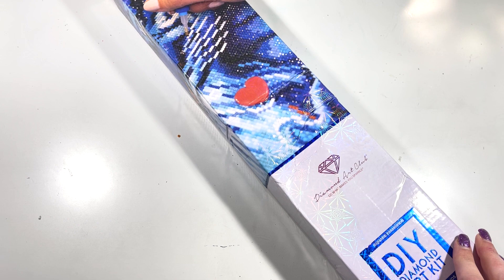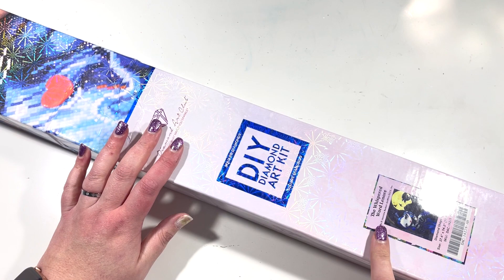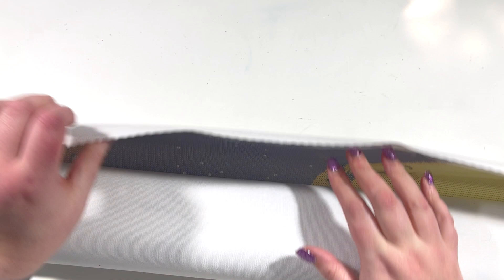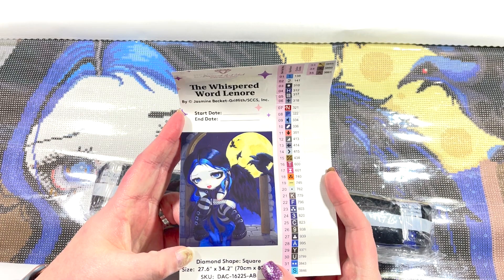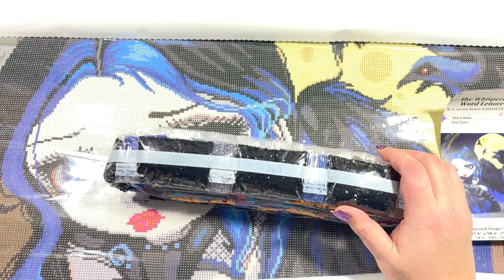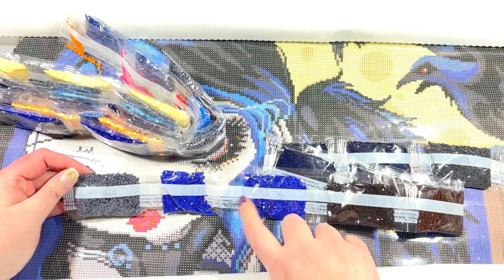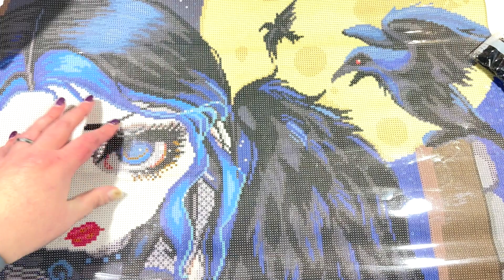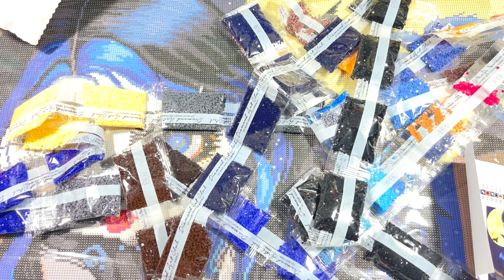DIAMOND ART CLUB UNBOXING | THE WHISPERED WORD LENORE | DIAMOND PAINTING NERD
I said I wasn't going to do it...and I've done it. I said I wasn't going to get any DAC kits but only for special occasions. Well, that isn't going too well and I'm fully down that rabbit hole now!! This is the second DAC kit I have purchased and I'm not even sorry. And I'm not sorry that there are 3 more to follow too 😂😂😂